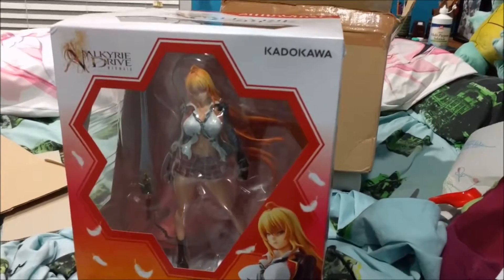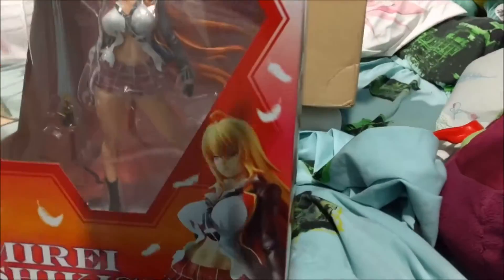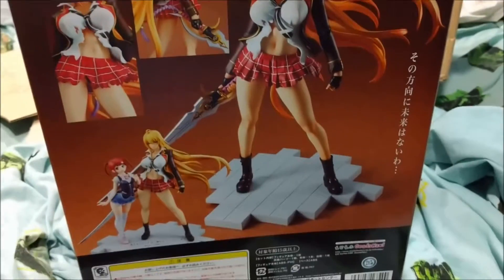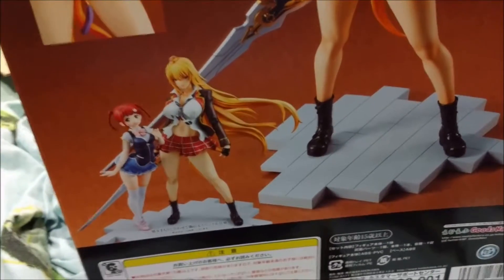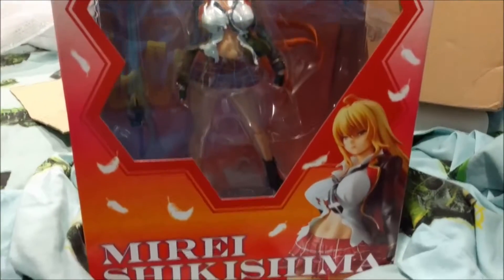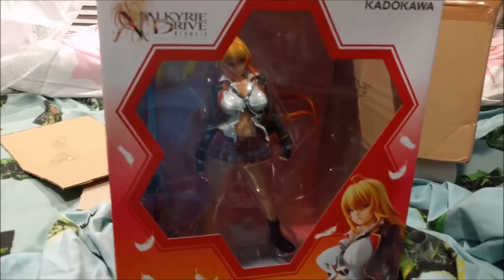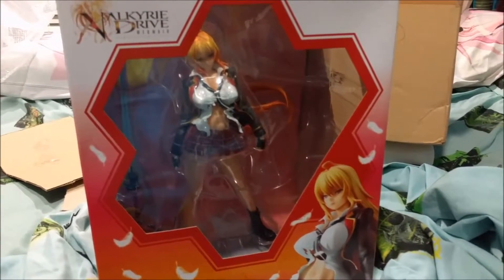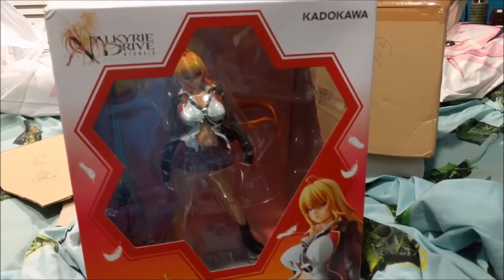Valkyrie Drive figure review Blog 2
Hello all,
 Doing a short review on Valkyrie Drive figure that I got, It turned out to be a lot bigger then I had imagine. it came straight from japan and I waited 3 weeks to get it (cheapest on amazon if you want to get it yourself)